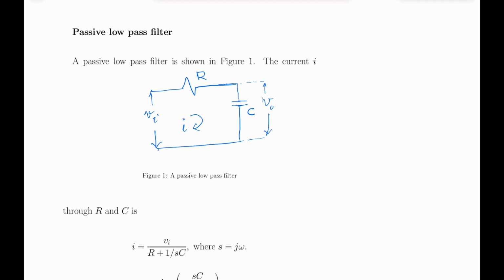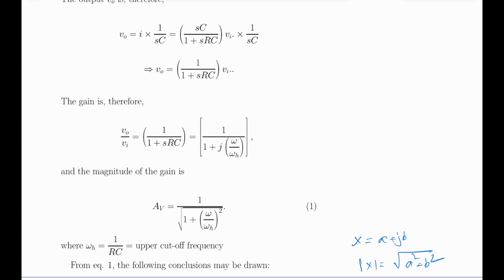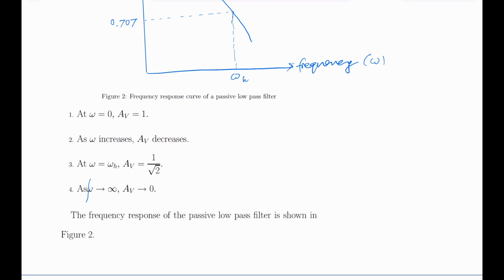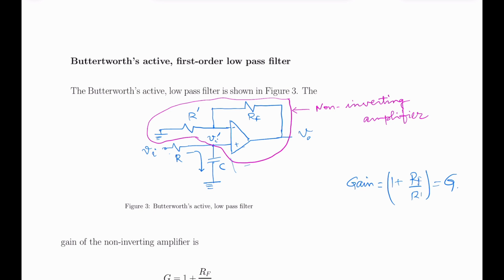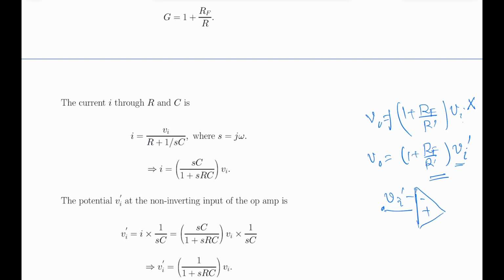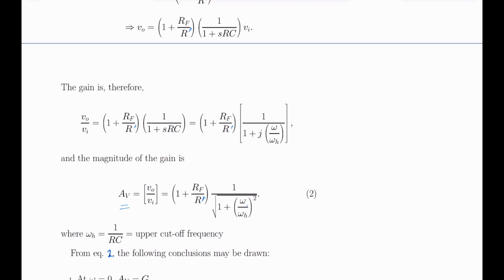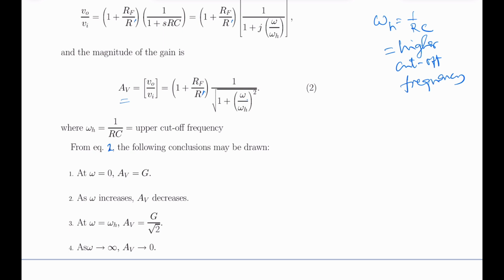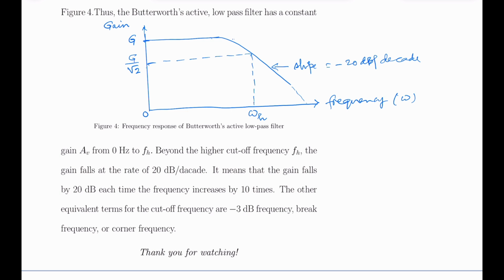Butterworth’s first-order low pass filter